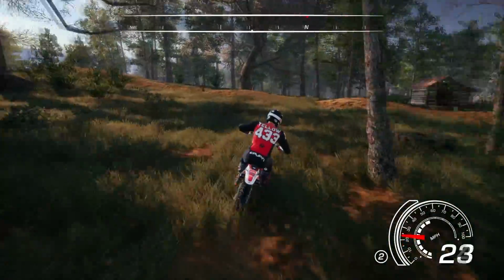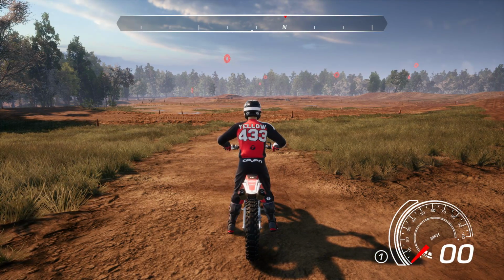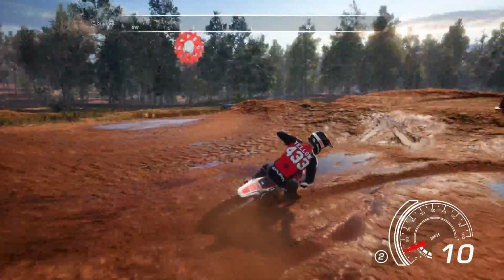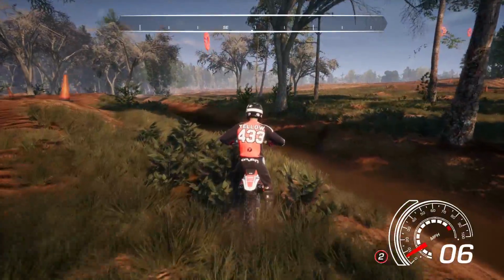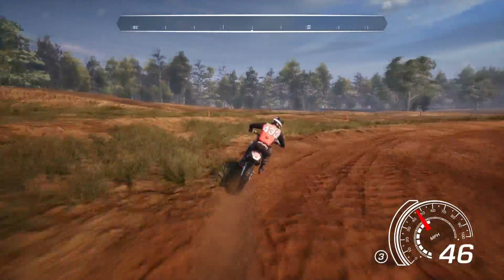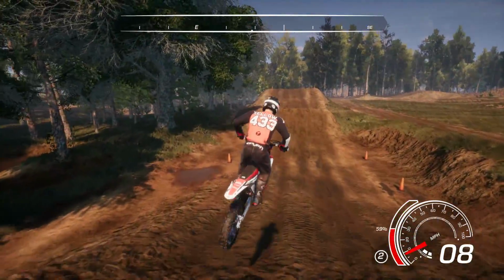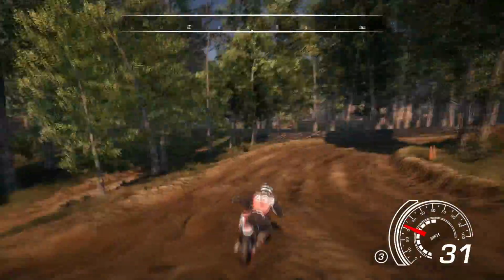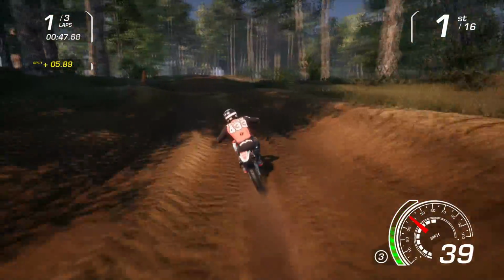MX vs ATV ALL OUT - Goat Farm DLC - First Rip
PC Specs:
Motherboard: MSI Z170A Gaming Pro Carbon
CPU: Intel I7-6700k 4.0GHZ 8MB
GPU: NVIDIA ACX 2.0 GTX 980ti 6gb GDDR5 Superclock w/ dualfan
SSD: 512GB Sandisk x400
HDD: 2TB HDD  7200RPM 6.0 GB/s 64MB Cache
RAM: 16GB 8x2 GSKILL Ripjaws
Cooler: Corsair Hydro H110i GT 28-mm Liquid Cooling
PSU: RM850i 80plus Gold Fully Modular
Case: Coolmaster Stryker Phantom
OS: Windows 10